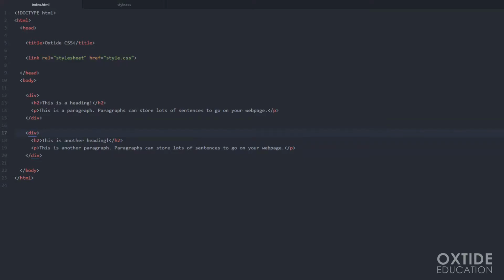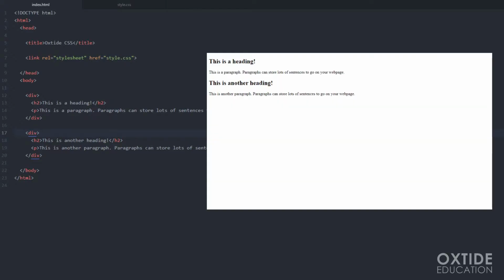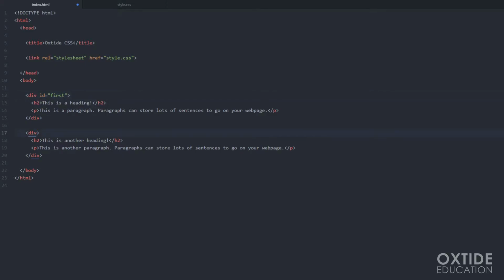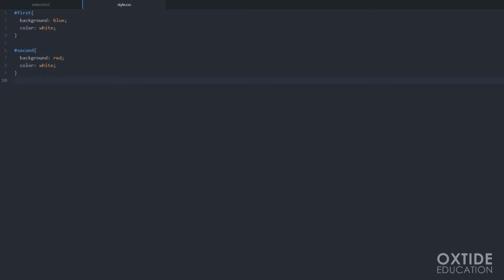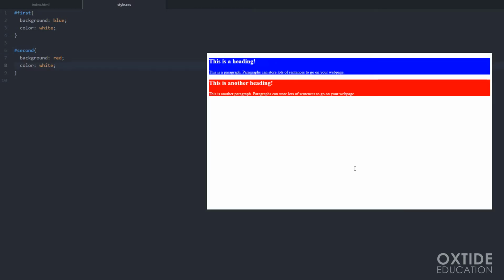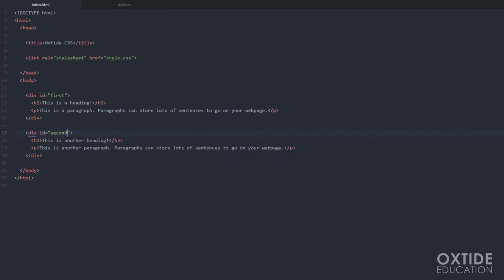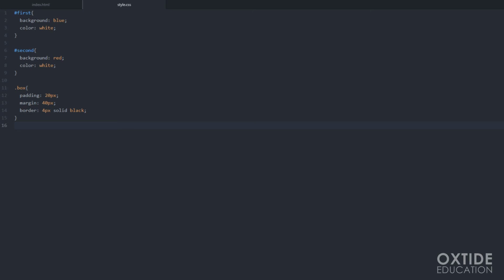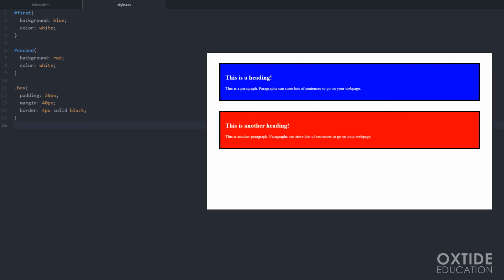Computer Science | Web Science: CSS IDs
Mr Hirschfield takes you through how to use the ID attribute in HTML to create unique selectors to style your webpage using CSS.